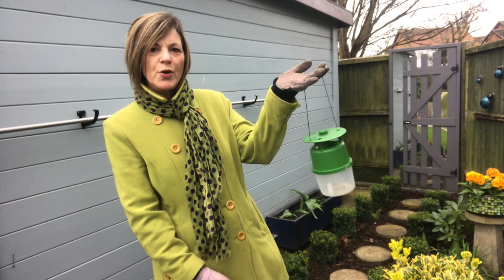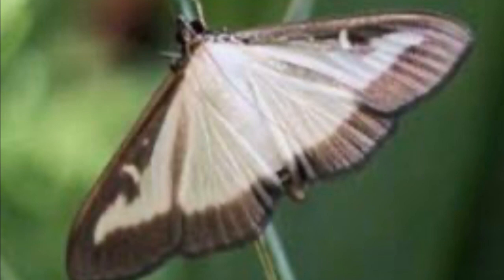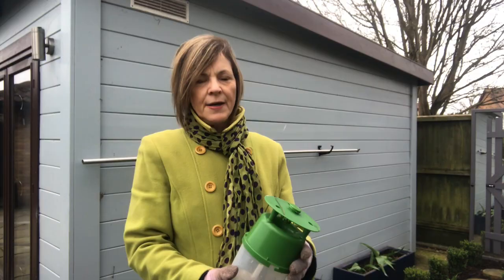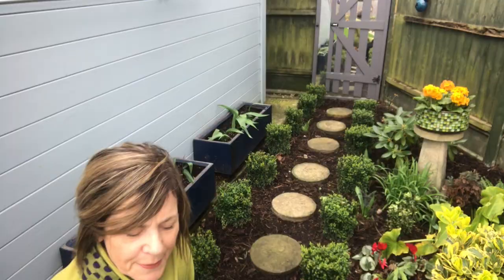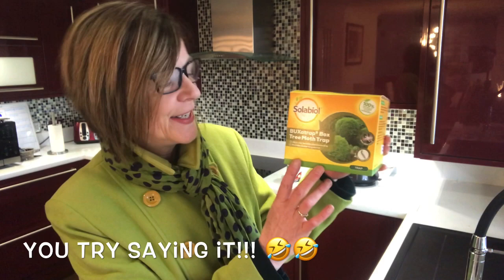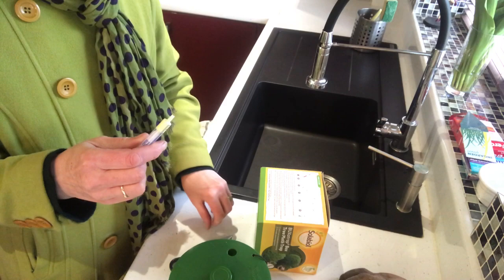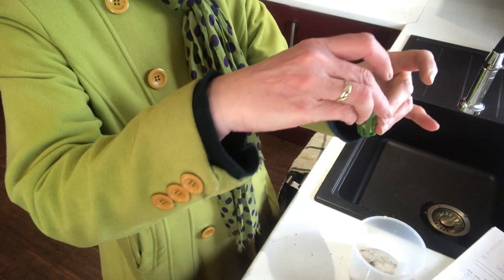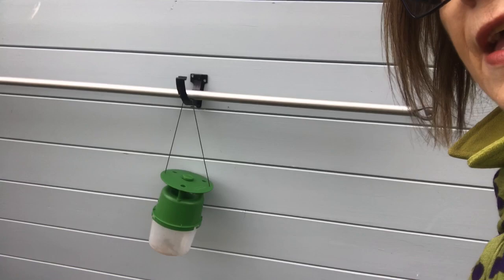How To Control And Prevent Box Tree Moths And Caterpillars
How To Control And Prevent Box Tree Moths and Caterpillars from killing your topiary, buxus and boxwood plants.  These moths and caterpillars came over accidentally from South East Asia over 10 years ago and have been steadily increasing in their population.  Left untreated they will destroy your plants by laying eggs on the underside of the leaves, hatching larvae which feed on your plant, creating a sticky weblike substance.  Once your plant becomes infested it will inevitably be unable to recover so I wanted to show you a way to prevent this from happening to you.  The moths’ cycle starts in April and goes through to October so you need to put a moth trap by your plants and fill with a pheromone solution which will attract the male moths and stop this cycle before it can take hold.  I show you how to do this here.

Enjoy your gardens!!